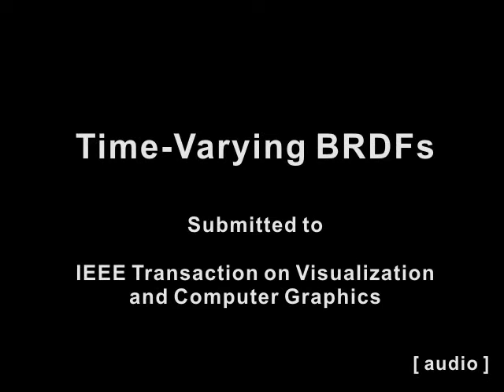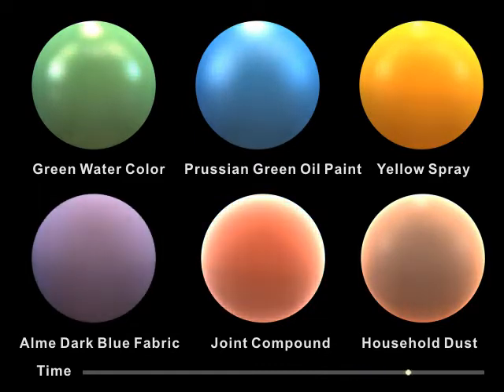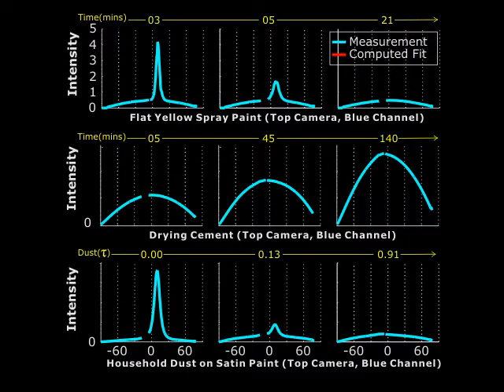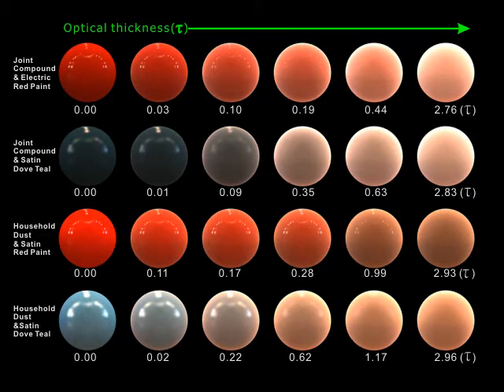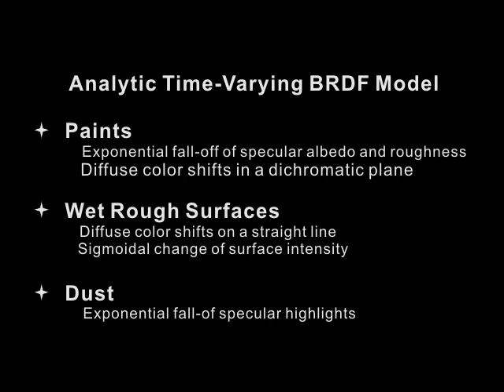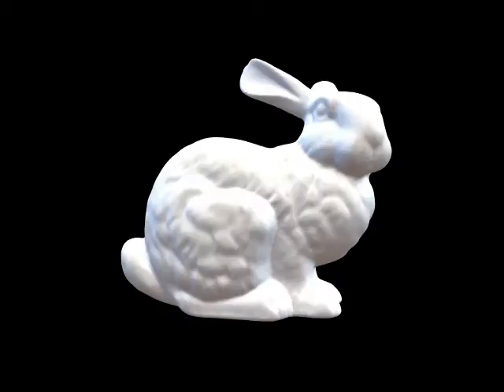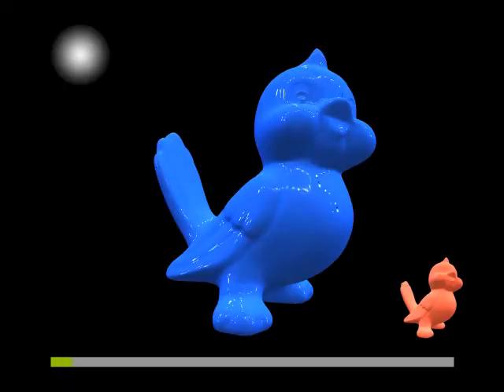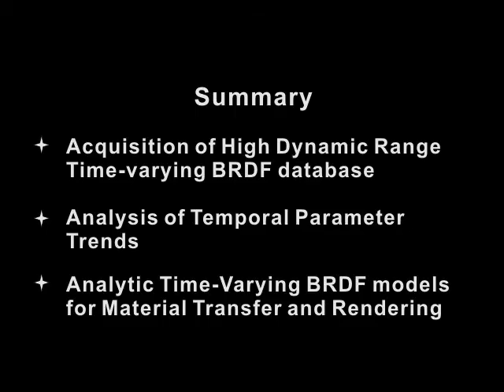Time Varying BRDFs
Published in TVCG. Authors: Bo Sun, Kalyan Sunkavalli, Ravi Ramamoorthi, Peter Belhumeur, Shree Nayar